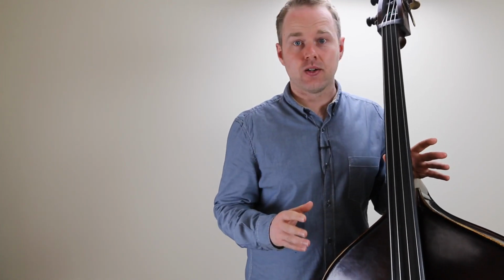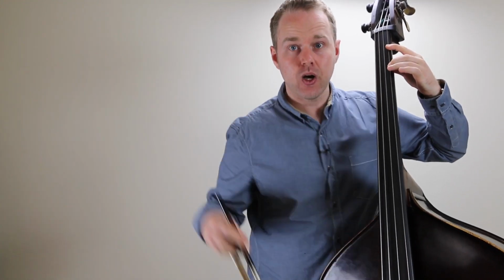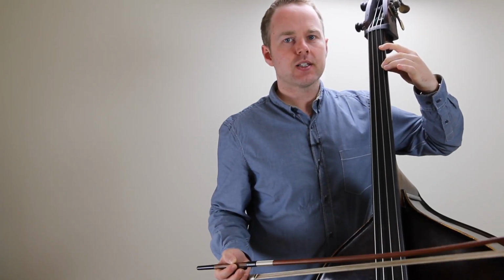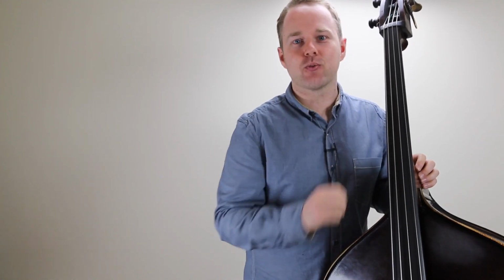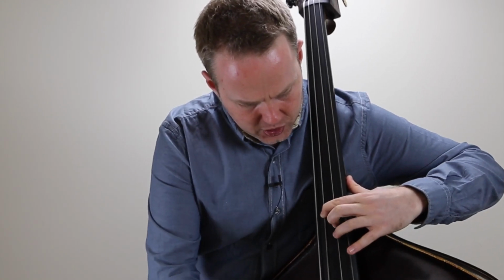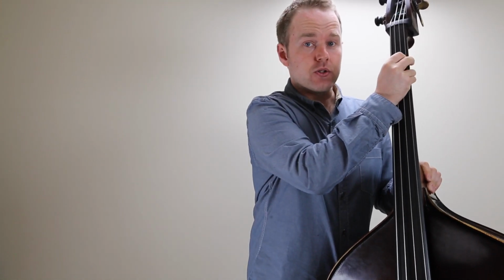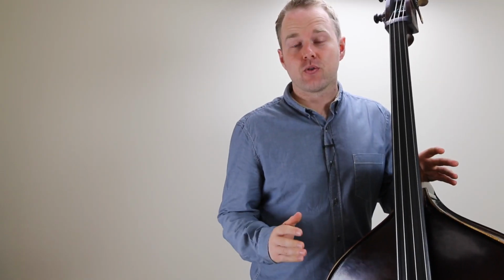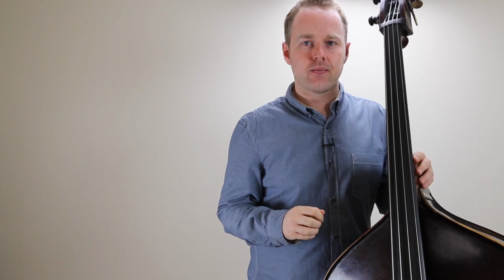How Can I Tell if I'm Playing in Tune? Double Bass Lesson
- All our lessons & courses in one place + free double bass player resources!

Playing with good intonation on the upright bass is really important. Frankly, double bass can sound terrible when you play your bass lines out of tune. However, how can you tell if you are playing in tune? This is a question I'm asked regularly and in this video lesson, I show you how to hear, assess and correct your tuning. It's a really important skill to develop so check out the video to see if there are any tips which can help, and if you have any suggestions I would love to hear them in the comments section below.
Cheers, Geoff